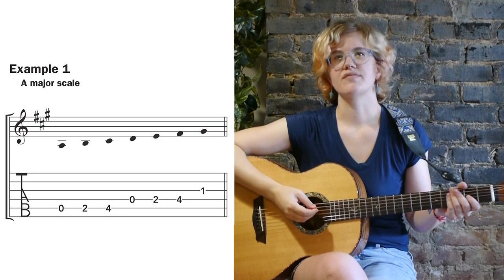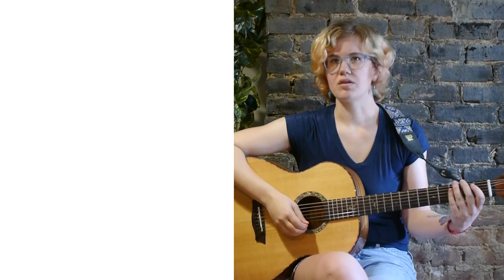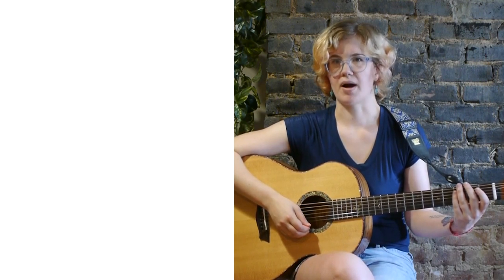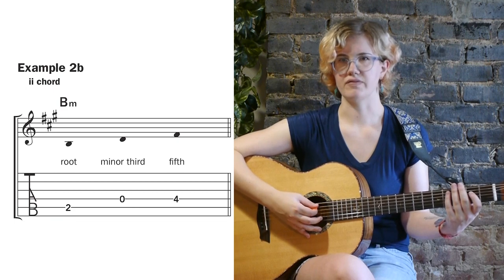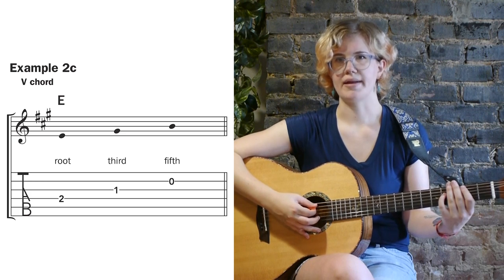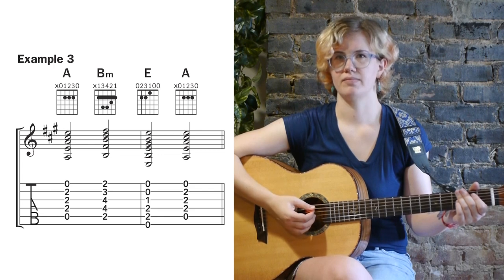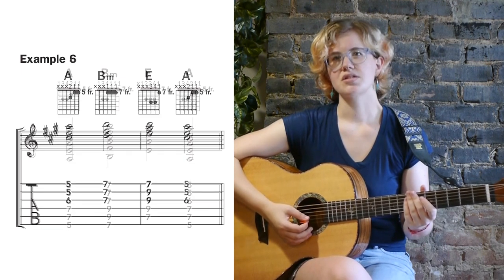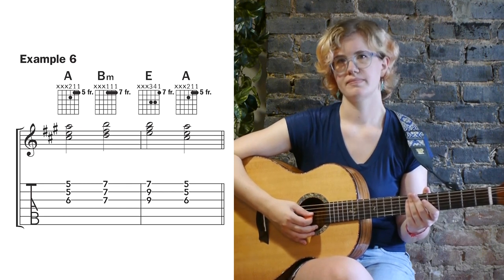Learn How to Play a I–ii–V–I Progression in A Major | Chord by Chord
Welcome to the latest installment of Chord by Chord, a series designed to build your understanding of harmony and the fretboard. In a previous lesson, we worked on the  the I–ii–V–I in G major. This time we’ll do the same chord progression, but in A.

Example 1 shows the A major scale, and Examples 2a–c spell out the I, ii, and V chords: A, Bm, and E, respectively. Again, the uppercase Roman numerals stand for major chords and the lowercase for minor.

Example 3 shows the I–ii–V–I in A using mostly open chords, except for a second-fret Bm. Oppositely, Example 4 is made of all barre chords, but the I (E) chord is played open. You could alternatively play the E chord at the seventh fret, as shown in Example 5. Lastly, Example 6 contains three-note shapes on the top strings, ideal for playing with bass, another guitar, or keyboard covering the low end.

You should now know how to play a I–ii–V–I progression using various open and closed voicings in the key of A major. An excellent example of this progression in context can be heard in “Everyday I Have to Cry” by Jerry Lee Lewis. In the next lesson, I’ll show you a I–IV–V7–I progression, also in the key of A.